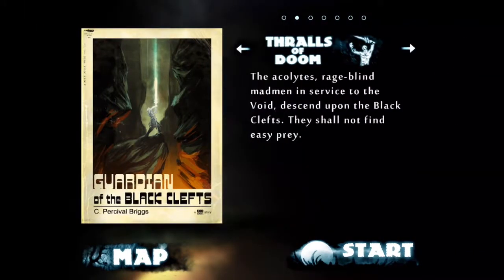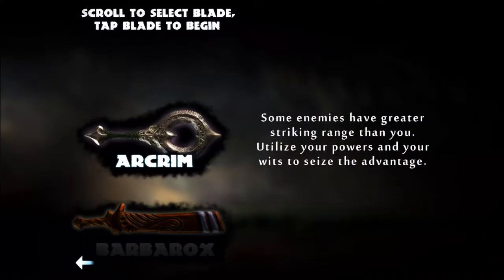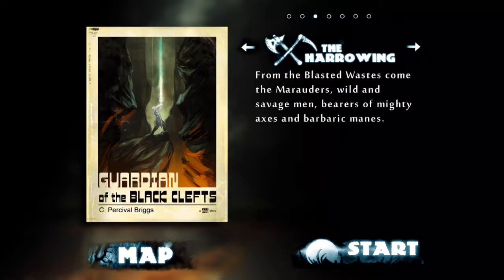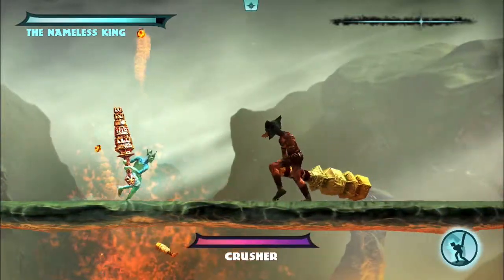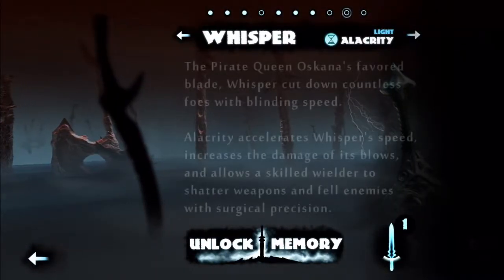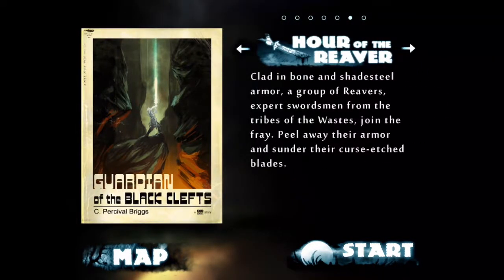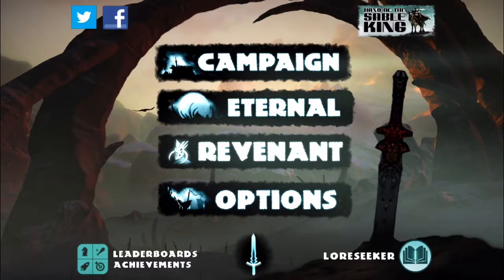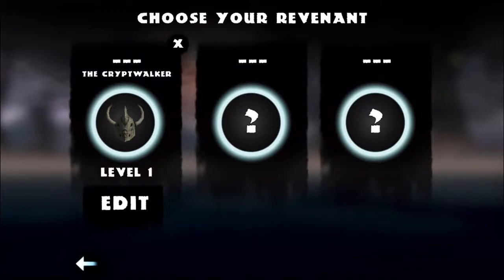God of Blades iOS Gameplay (From The Attic)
Visit SNAPPZILLA.com for more indie games like this!!

God of Blades
By: White Whale

"From The Attic" is a way for us to showcase older games from the App Store.

This game is currently not in the App Store or Google Play.